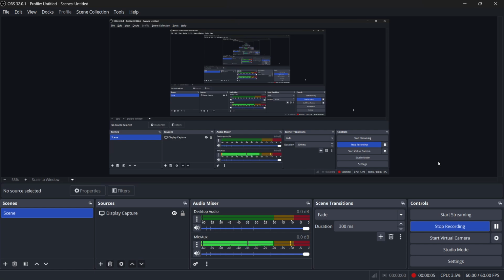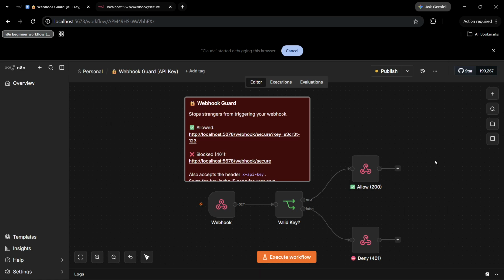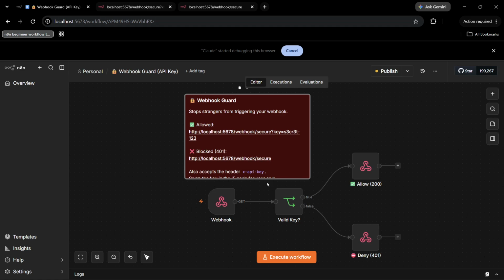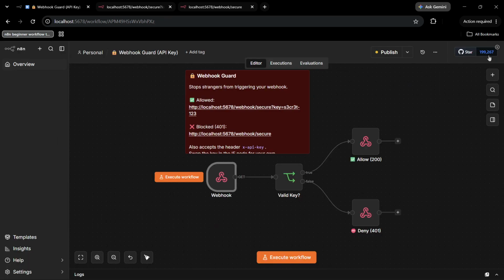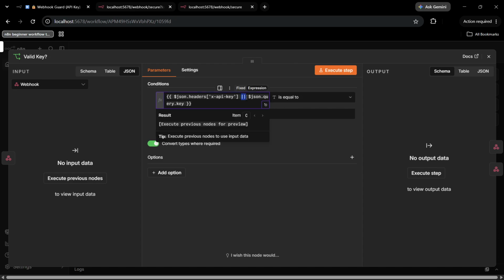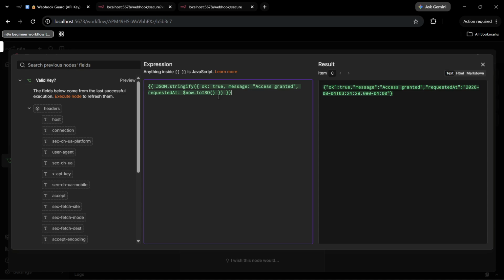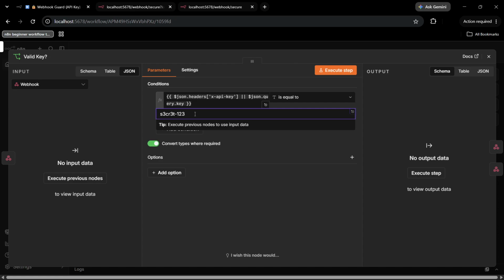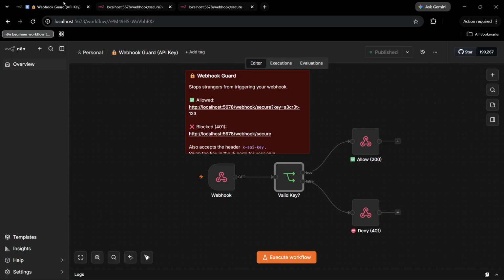How To Secure Your Workflows In n8n: Protect Your Data & APIs! (2026)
elcome back to another absolute must-watch cybersecurity episode in our massive n8n workflow automation series! When you build automations, you are constantly processing highly sensitive information—customer emails, financial records, internal company data, and powerful API keys. If you leave your webhook entry points wide open or hardcode your passwords directly onto the canvas, you are setting yourself up for a massive data breach! In this fully updated 2026 comprehensive tech tutorial, we are taking a deep dive into how to secure your workflows in n8n, protect your exposed endpoints, and deploy enterprise-grade security practices!

In the first section of this complete video guide, we will tackle the most vulnerable part of any automation: The Webhook Node. If you have a public webhook triggering a workflow, anyone on the internet can fire it if they find the URL! We will walk you through the n8n canvas and show you exactly how to lock down your triggers by enabling "Basic Auth" and "Header Auth." You will learn how to generate secure authentication tokens so that only your approved external applications (like Stripe, GitHub, or Shopify) can successfully trigger your n8n pipelines!

Next, we take a deep dive into API Key protection and the Credentials Manager. We see it all the time: developers pasting their raw OpenAI or AWS keys directly into the body of an HTTP Request node. Do not do this! We will show you how to properly utilize n8n's built-in Credentials system. You will learn how storing your secrets in the Credentials Manager encrypts them in the database, prevents them from being accidentally exported in workflow JSON files, and keeps them hidden from Junior developers working in the same workspace!

Moving into the second half of our tutorial, we will explore advanced server-level security for self-hosters and Docker users. We will discuss the absolute necessity of putting n8n behind a reverse proxy (like Traefik or Nginx) to enforce strict HTTPS/SSL encryption. We will also show you how to use environment variables like `N8N_BLOCK_ENV_ACCESS_IN_NODE` to prevent malicious users from reading your server's root environment variables via the Code Node!

Mastering how to secure your workflows and lock down your n8n environment is the ultimate key to building robust, enterprise-ready automations with complete peace of mind!

Thank you so much for tuning in to this complete n8n security tutorial! If this 2026 tech guide helped you lock down an exposed webhook today, please make sure to smash that like button and share this video with a fellow developer or IT manager who self-hosts n8n!

I've assembled the metadata focusing on protecting endpoints, utilizing the Credentials Manager properly, and locking down the self-hosted environment. Let me know what automation challenge we should tackle next!